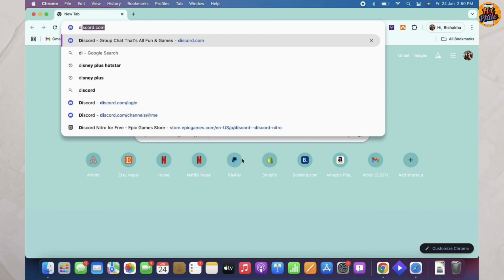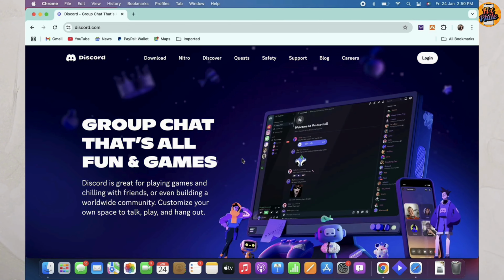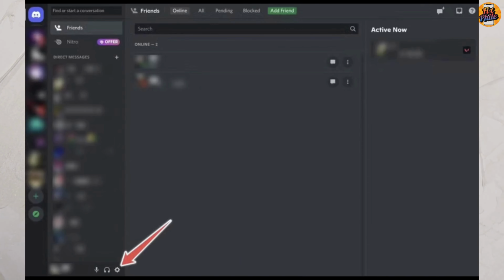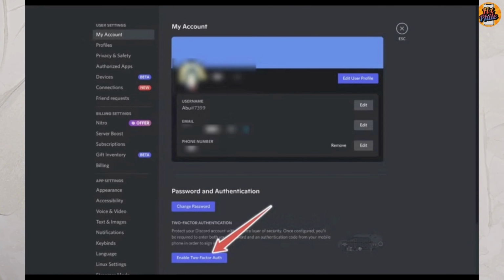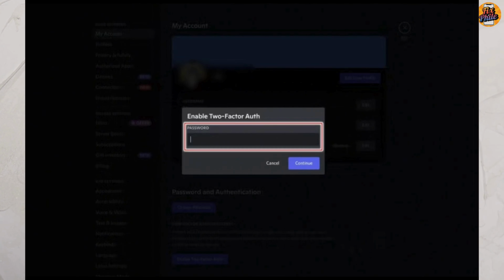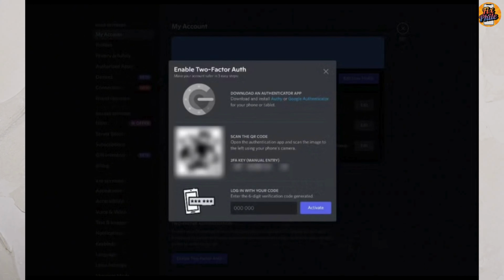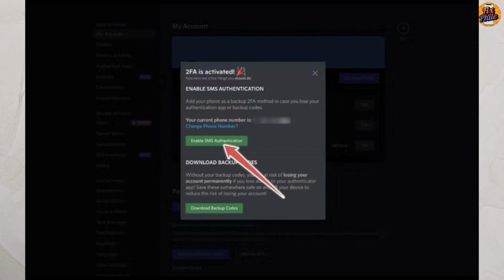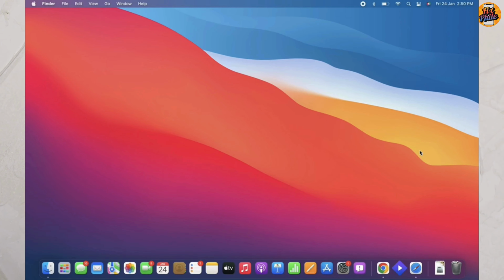How To Enable 2FA On Discord | Setup/Turn On Discord Two Factor Authentication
Want to secure your Discord account with two-factor authentication (2FA)? This guide will walk you through the step-by-step process to enable 2FA on Discord, adding an extra layer of protection to keep your account safe.

Timestamps:
00:00 – Introduction to Enabling 2FA on Discord
00:10 – Step-by-Step Guide to Setting Up Two-Factor Authentication